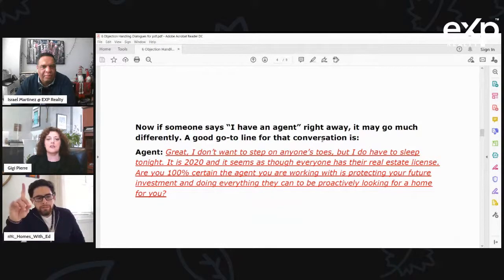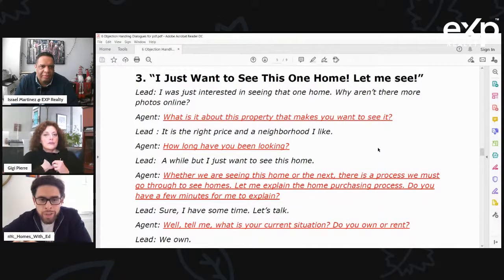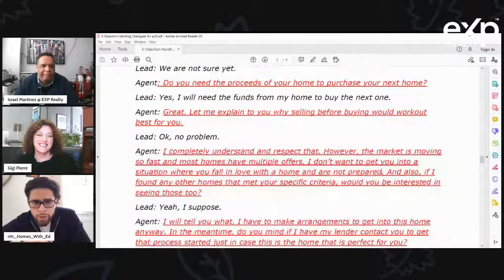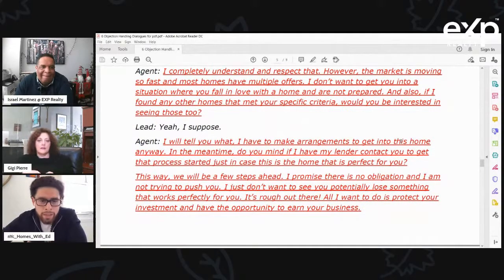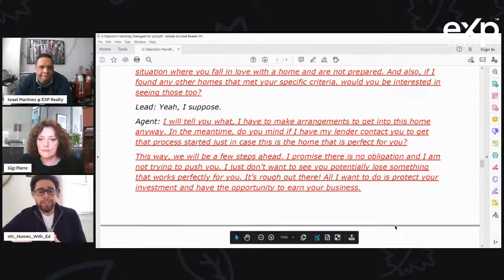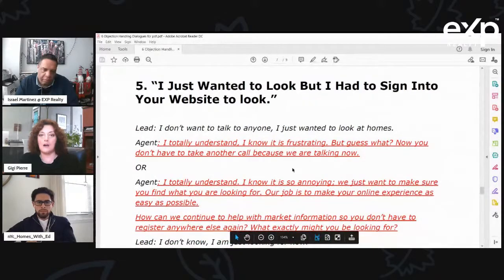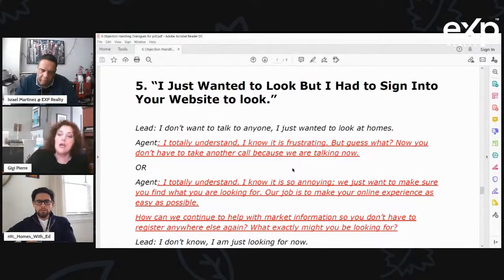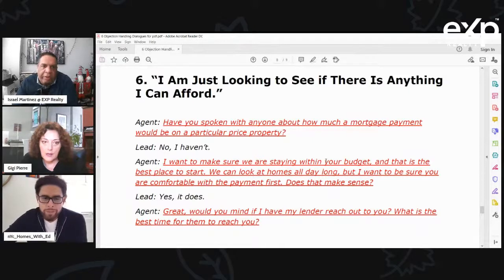6 Objections Handling for Internet Leads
So , you answer a Zillow call to hear from the lead, that they already working with an agent , or a lead finally answers their phone after the 7th unanswered call and tyells you they were just browsing now what to do? Do you fumble and say I am sorry or handle the objection and find out what they are really looking for and how far in the process they are .